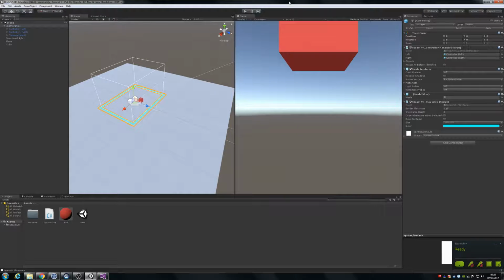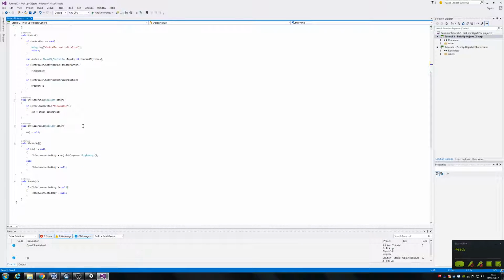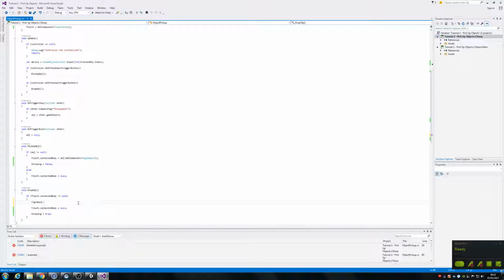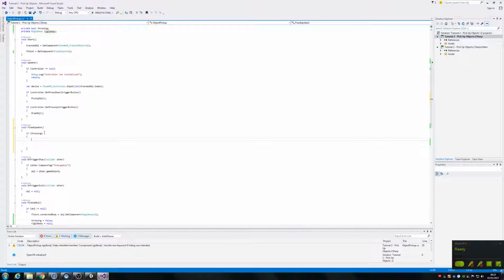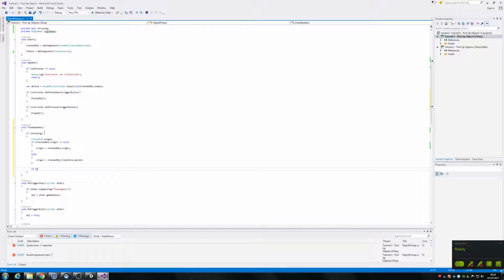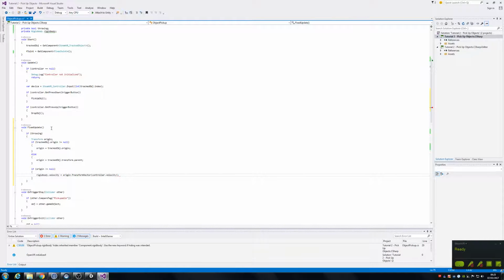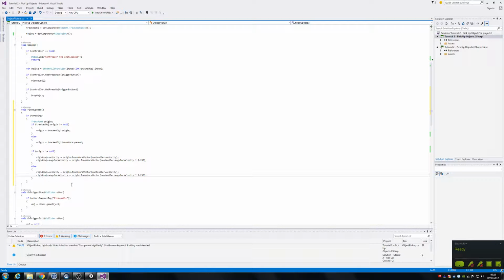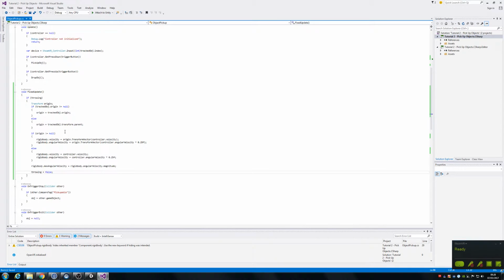Vive Minute Tutorials in Unity - Throwing Objects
In this video we go over how to throw an object with a HTC Vive in Unity.